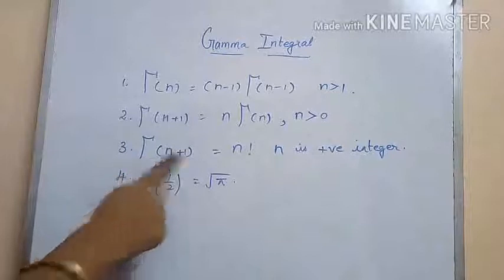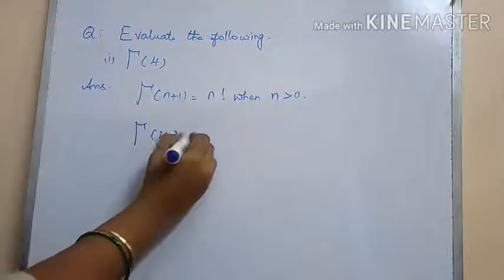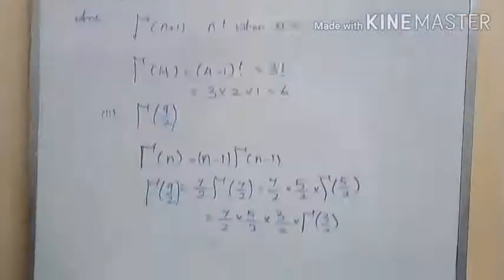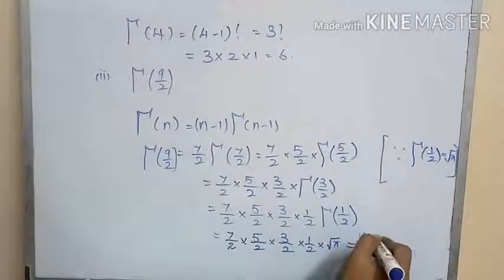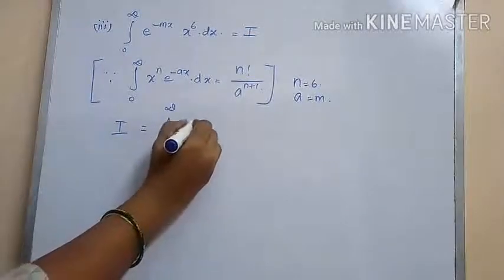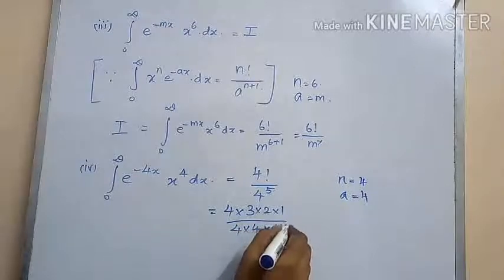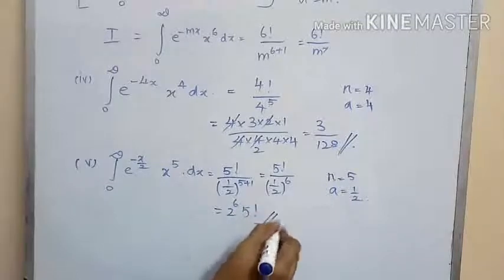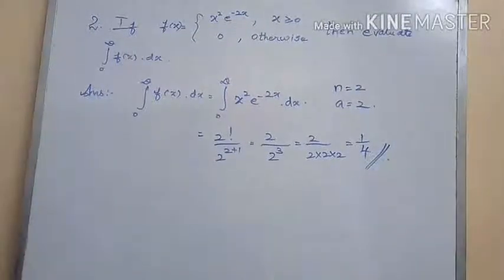INTEGRAL CALCULUS || GAMMA INTEGRAL || EX 2.10 FULL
GAMMA INTEGRAL IS AN IMPORTANT RESULT WHICH IS VERY USEFULL IN THE EVALUATION OF A PARTICULAR TYPE OF AN IMPROPER DEFINITE INTEGRALS.